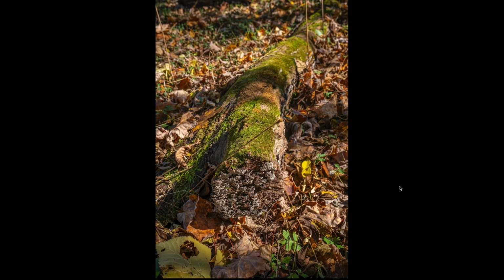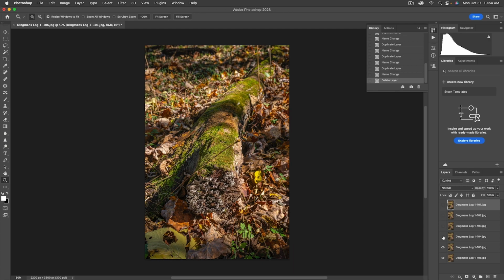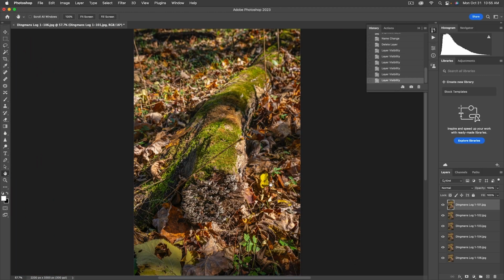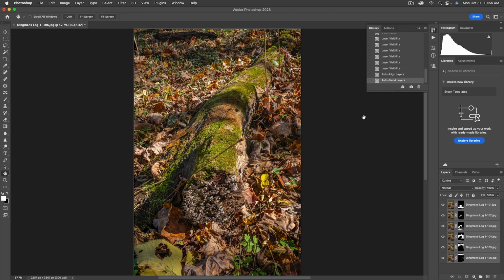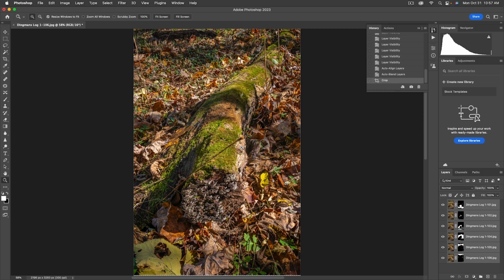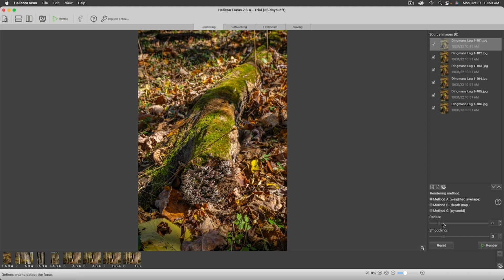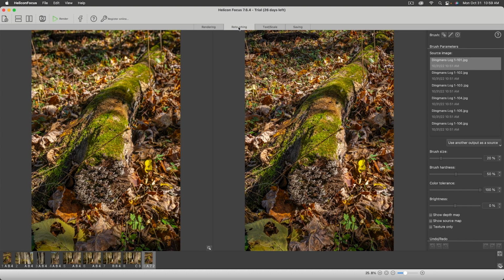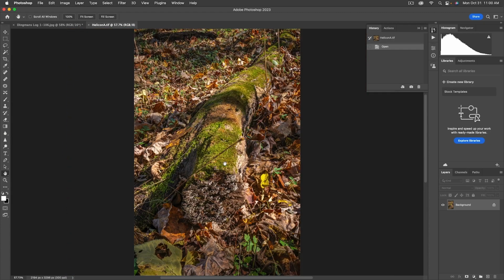Create Sharp Depth of Field with Focus Stacking in Photoshop!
Focus stacking is a great tool when you want to everything in your photo tack sharp - from right at your feet to distant mountains. While common (and really necessary) in macro photography, focus stacking in landscape photography isn't talked about as much.

In this video, Joe will show how to create your focus stack using Adobe Photoshop. In addition, he'll show a brief look at how Helicon Focus (perhaps the king of focus stacking?) does the same job.